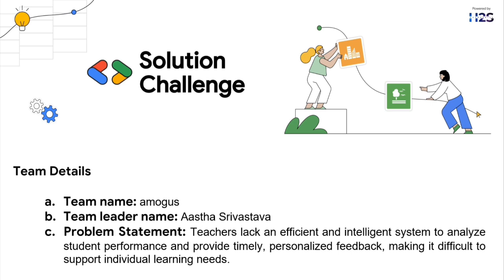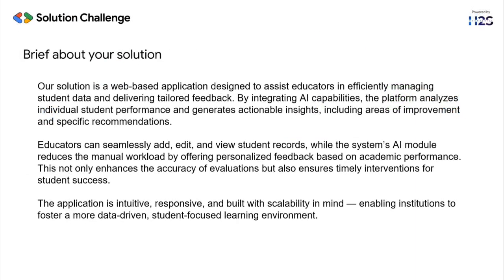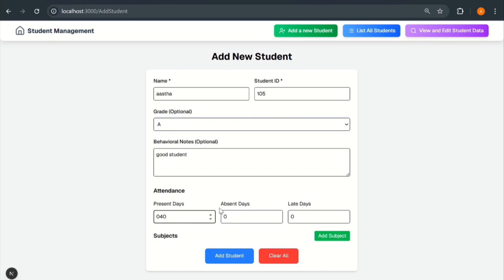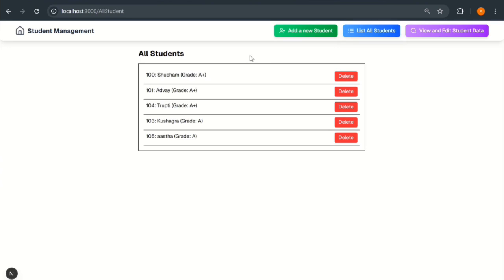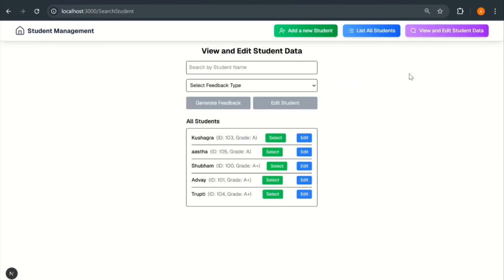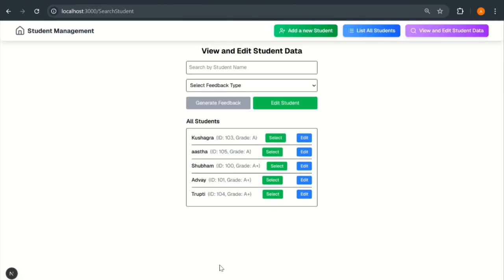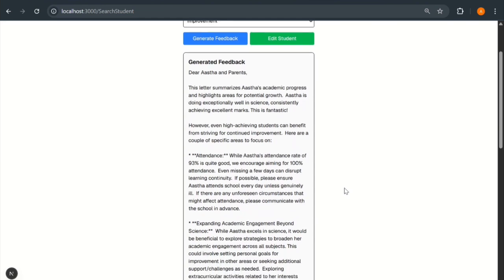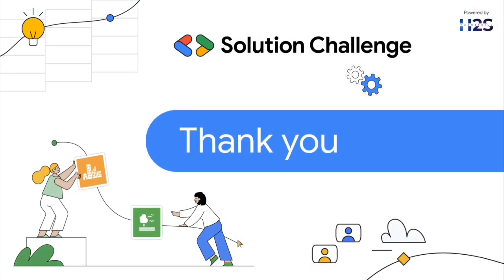🎓 Student Management App | AI-Powered Insights for Educators | Team Amogus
Welcome to a quick demo of our Student Management Application — a powerful, user-friendly tool designed to simplify how teachers manage student records and track performance.

✔️ Add new student records with detailed info
✔️ View and manage all student data
✔️ Edit student details with ease
✔️ Generate AI-powered insights using the Gemini API
✔️ Personalized recommendations to support student growth

This app was built to empower educators with meaningful data and smart features, making it easier to identify academic challenges and help students thrive.

📁 Tech Used:
Frontend: React
Backend: Node.js
AI Integration: Gemini API